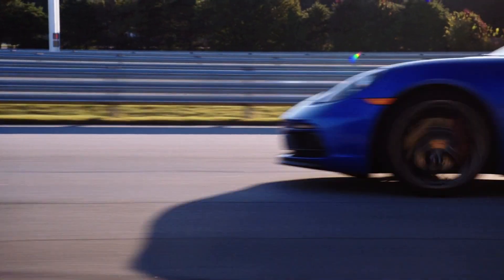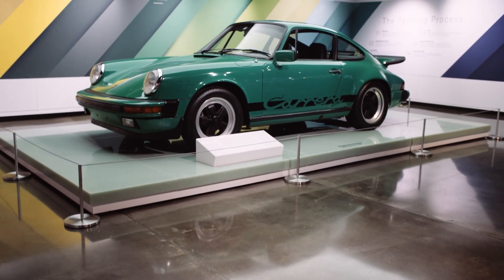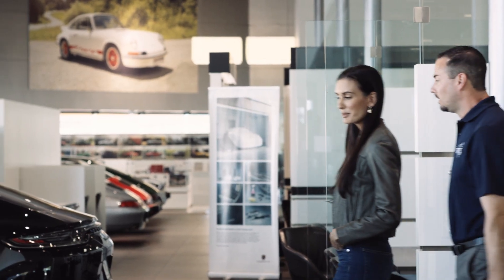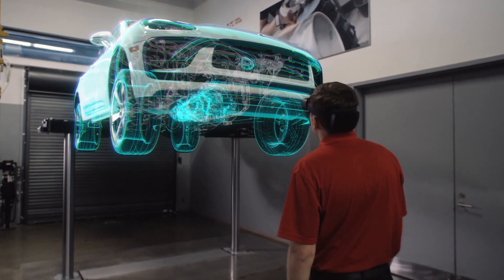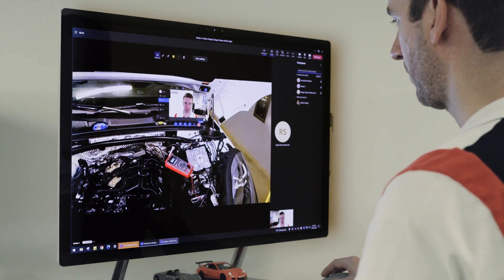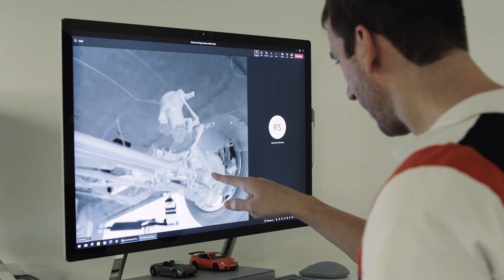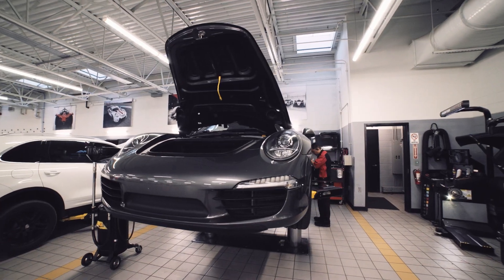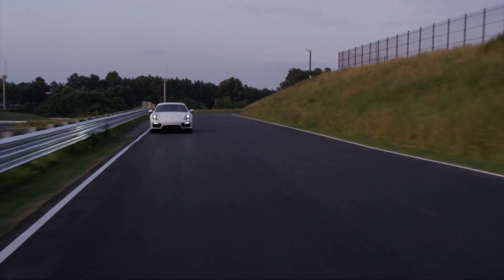Porsche Cars North America delivers world-class service with Microsoft mixed reality and HoloLens 2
Porsche Cars North America (PCNA) is a brand built on dreams and the promise of product and service excellence. To help its dealer partners better maintain customers’ vehicles, PCNA is using Microsoft HoloLens 2 and Dynamics 365 Mixed Reality apps—Dynamics 365 Guides and Dynamics 365 Remote Assist—to revolutionize the service experience. With Guides, technicians can view a 3D hologram of a car and go through remote training classes without the cost and time required to travel to a distant training center multiple times a year. When technicians get stumped by a troublesome issue on the job, they can get guided 3D aid by using Teams on HoloLens to call an expert in another location. PCNA is excited about the ways these technologies will streamline vehicle service, enhance technicians’ work lives, and attract top new talent to the company.